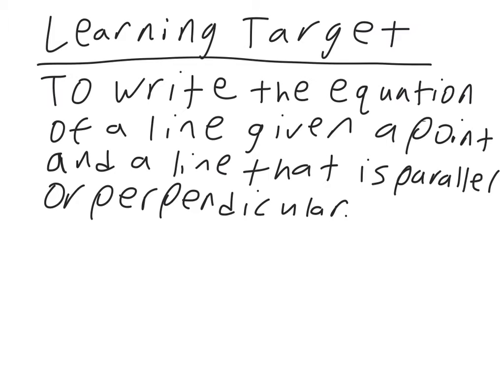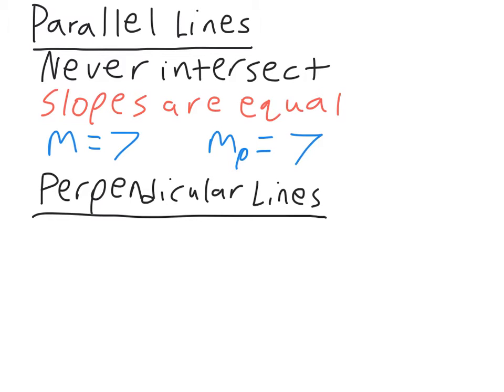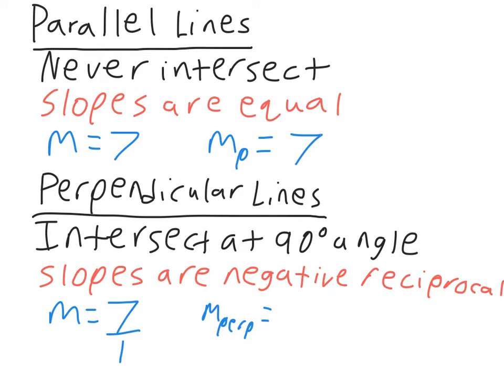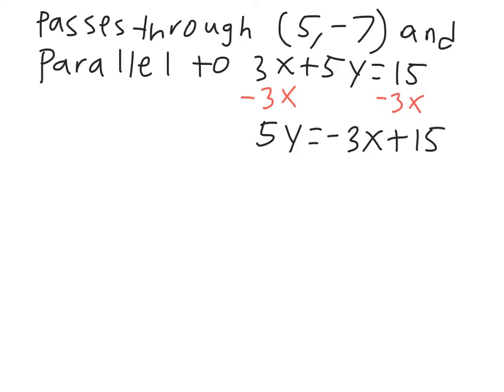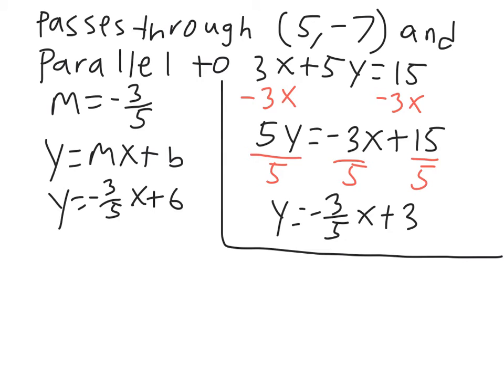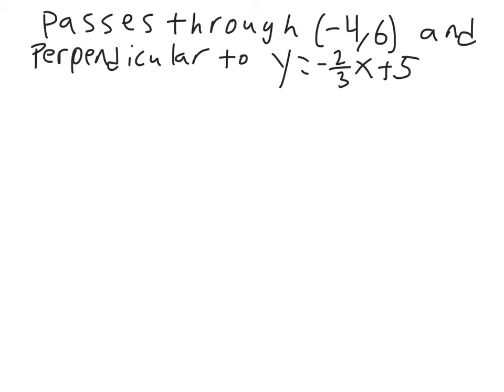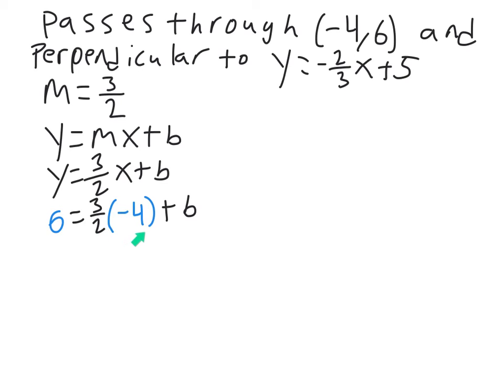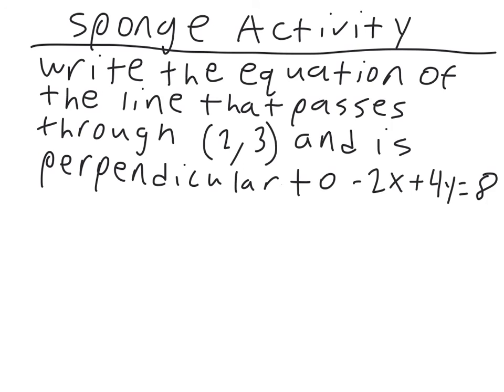Parallel and Perpendicular Lines